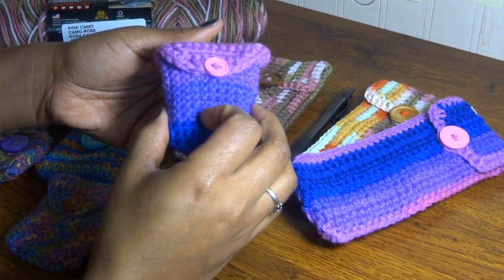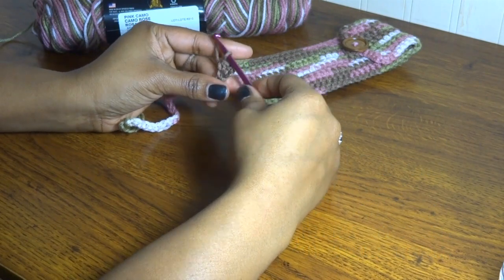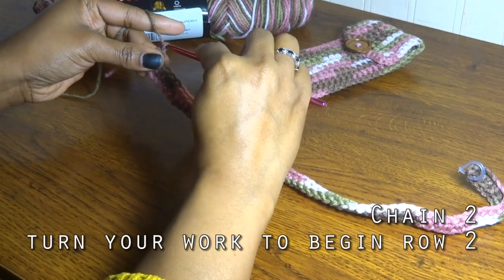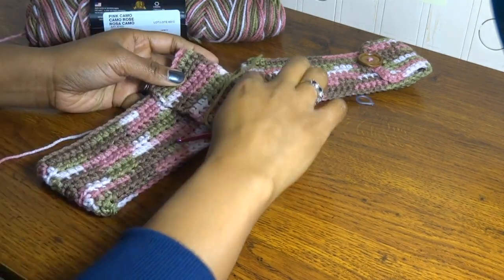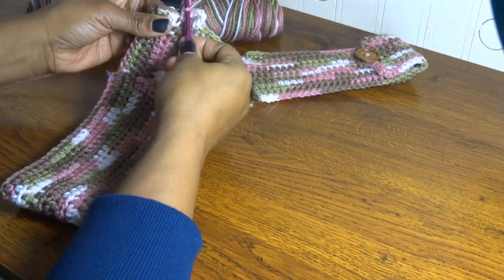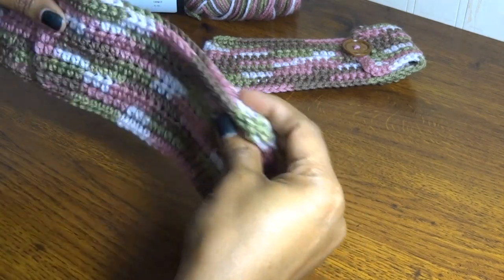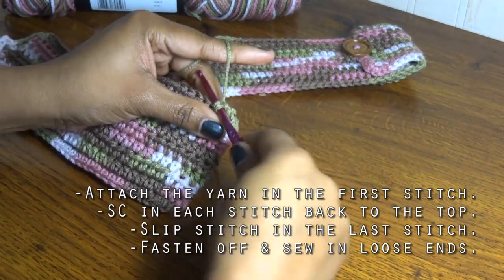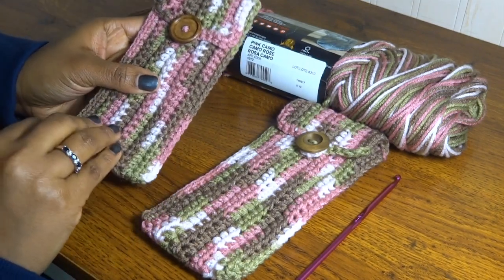Crochet Pen Pouch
This is a quick and cute little project that can be made with scrap yarns and button. Perfect for carrying pens in your bag or any number of little trinkets. Adjust the length and width to fit your needs :)